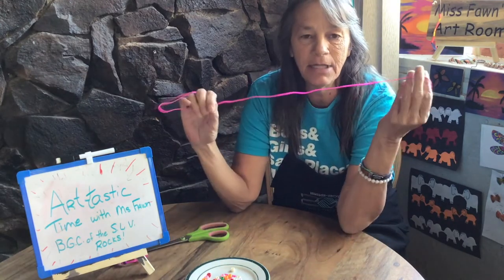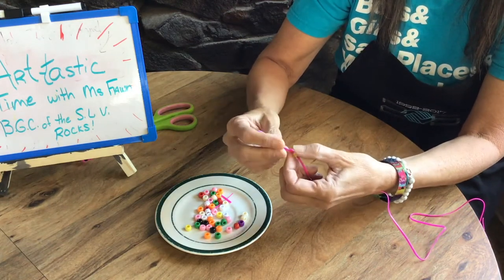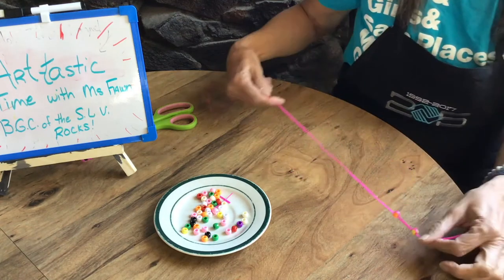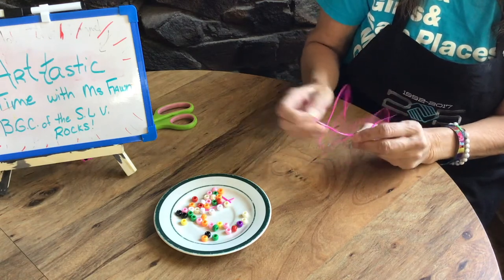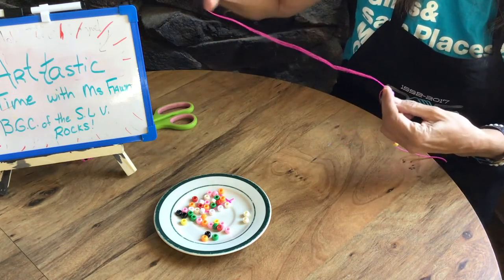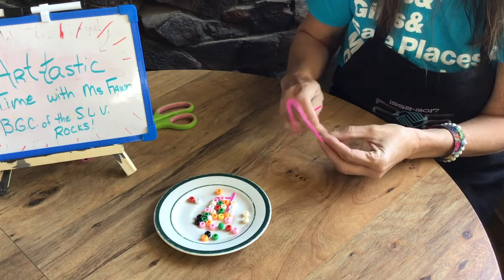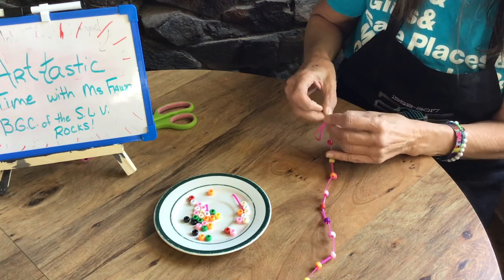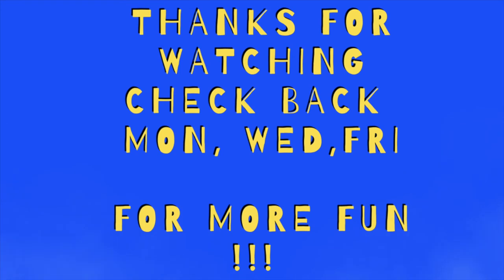Art-Tastic w/Ms.Fawn:Plastic Lace Bracelet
Happy Friday! Here’s an easy bracelet project that doesn’t take long. Grab the piece of plastic lace and the pony beads from your kits and let’s make this fun, colorful bracelet!